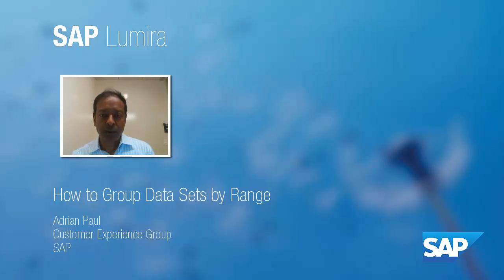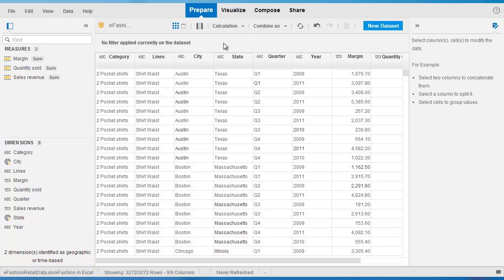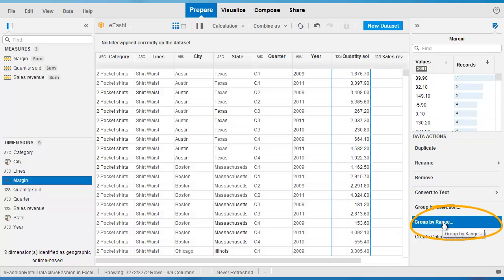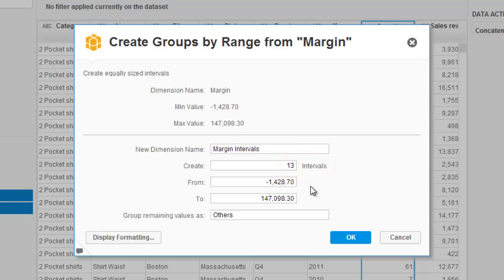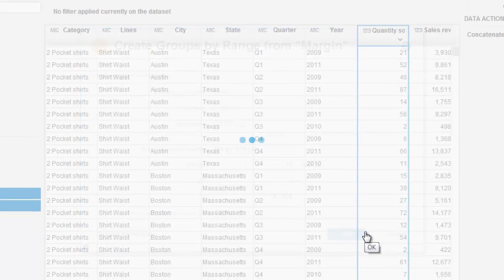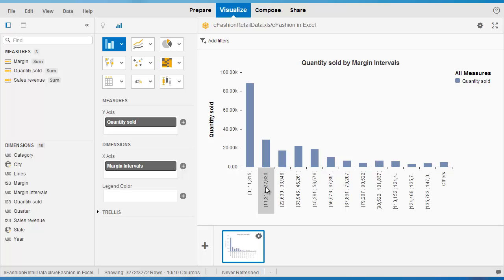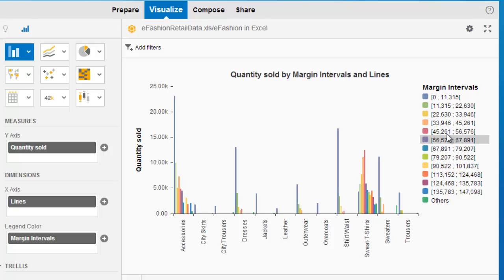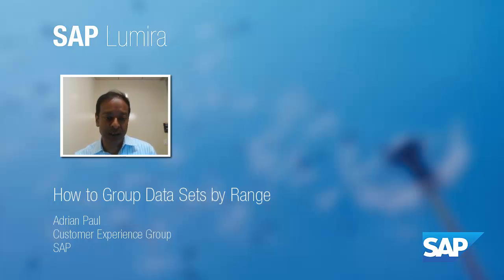Data Preparation in SAP Lumira - Group Data Sets by Range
When creating visualizations in SAP Lumira, after acquiring the data, you will 'prepare data' to finetune it for the the next steps.

We have introduced the ability to easily "re-group" the entire range of a measure's numeric values into separate discrete intervals that can be then utilized in any visualization.

This video shows you how exactly to do this.

SAP Lumira - Unlock the full potential of your data with stunning, interactive visualizations!